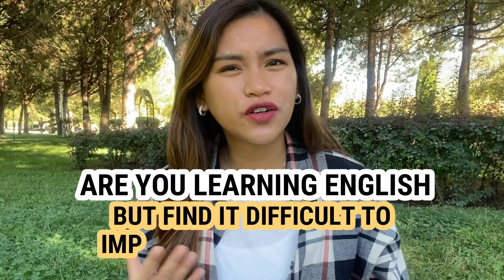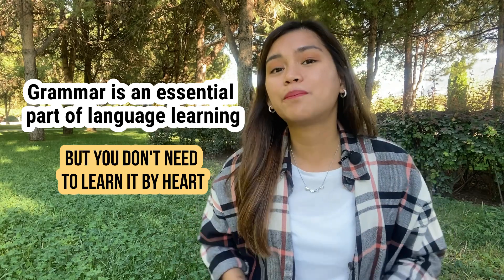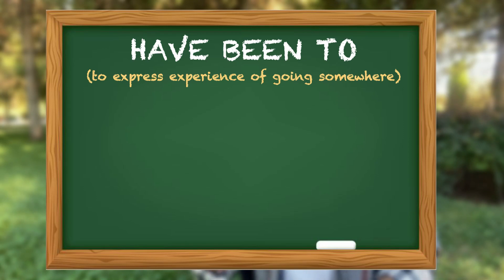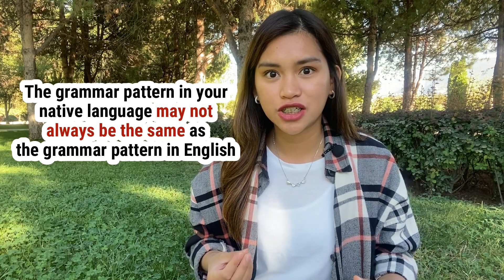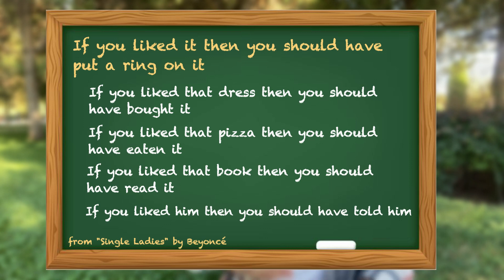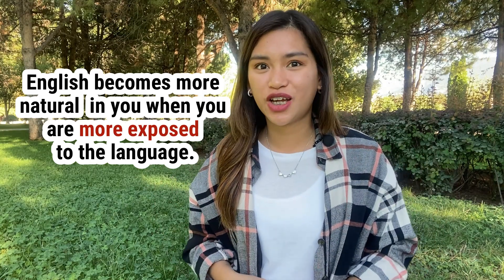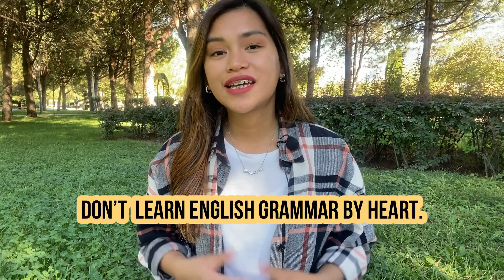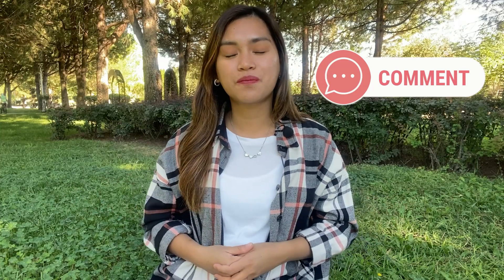How to (finally) Improve your English Grammar? DO these 3 things!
Are you learning English, but find it difficult to improve your grammar? Well, when we hear grammar, we always think of verb tenses, sentence structures, or so. But the thing is, you don’t need to memorize them.

We are always taught grammar in school to know the structures, pass the exams, but we don’t actually know how to use them in real life. So, watch this video until the end and let’s look at these ways to improve your English grammar.

☝ TAP "CC" FOR TURKISH OR ENGLISH SUBTITLES. (^_^)